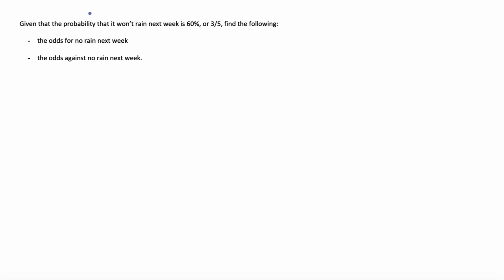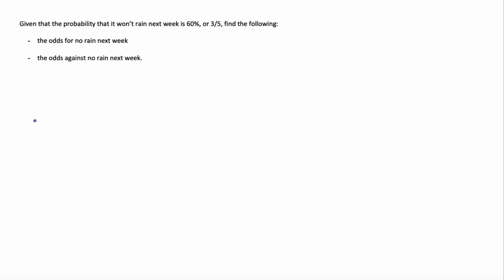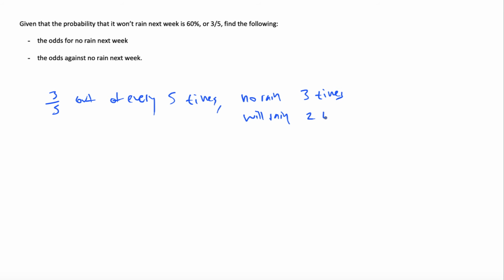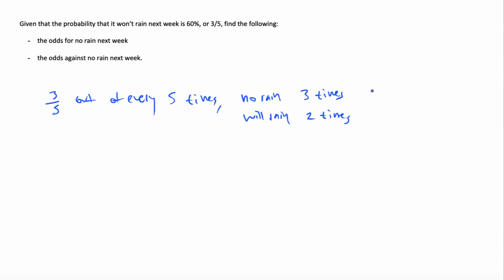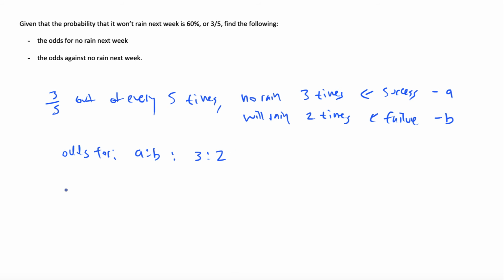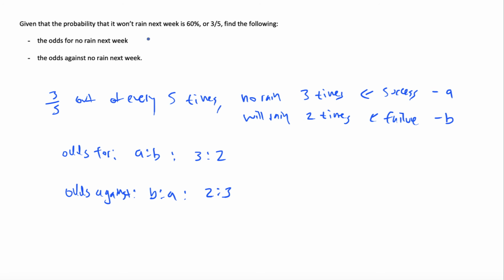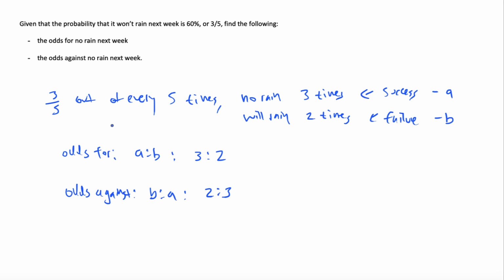120 4 3 12